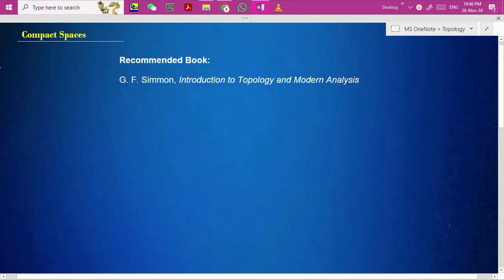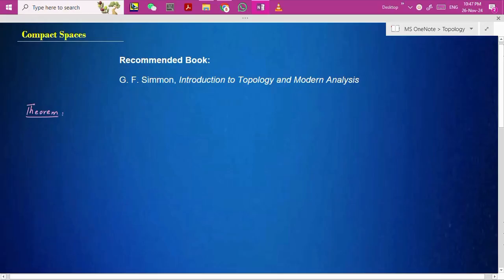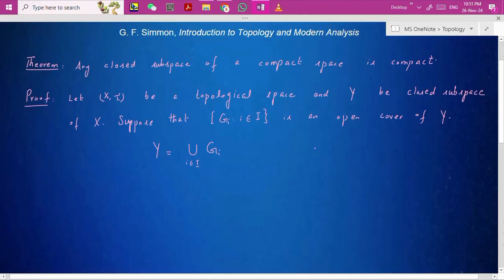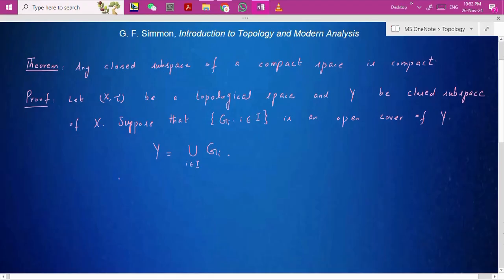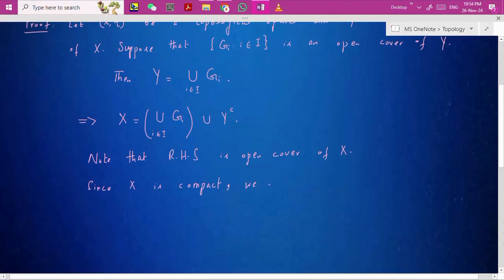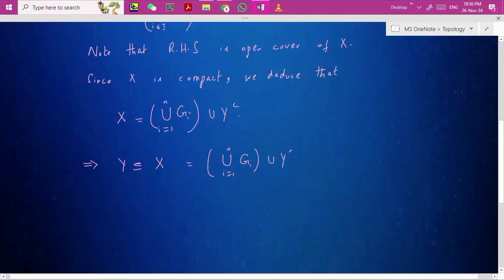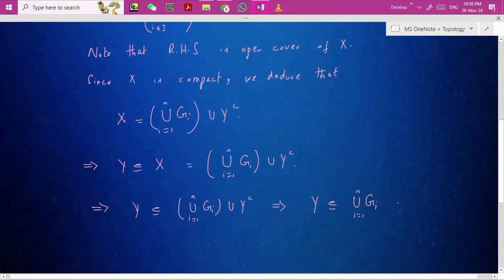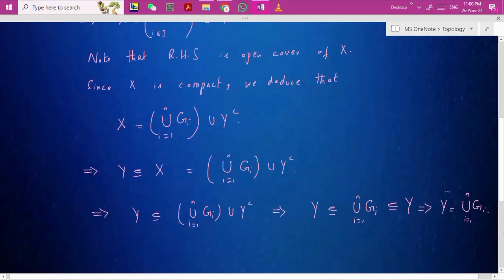Compact Spaces: Result 1 || Topological Spaces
We study an interesting theorem in the context of compact topological spaces, stated as "any closed subspace of a compact space is compact".